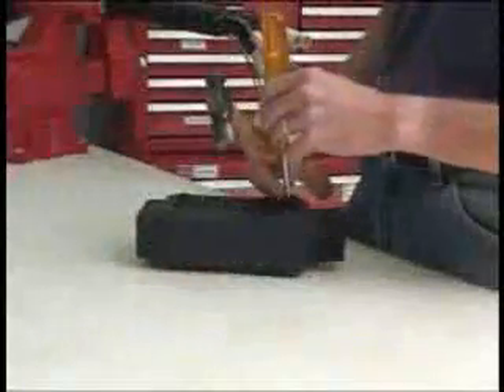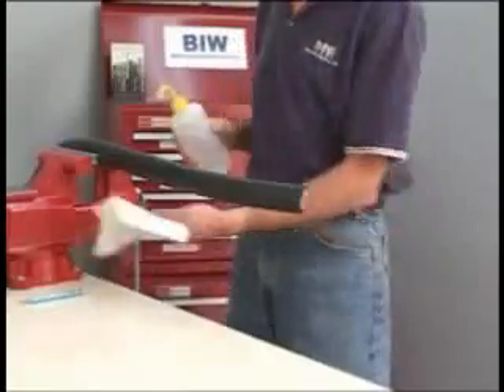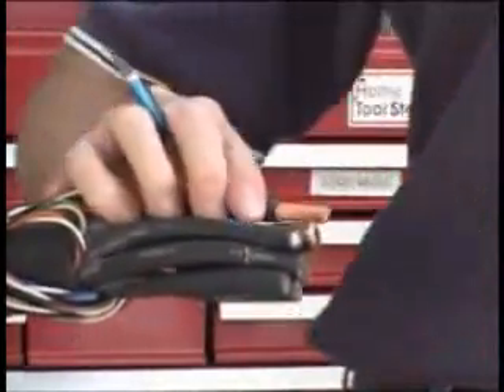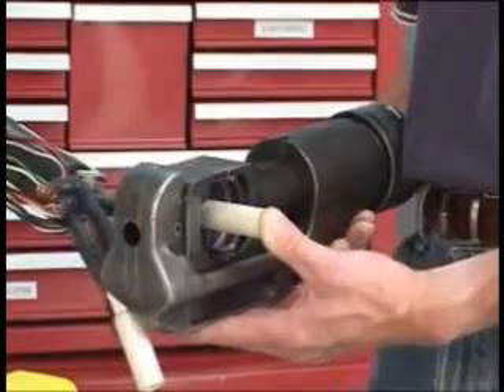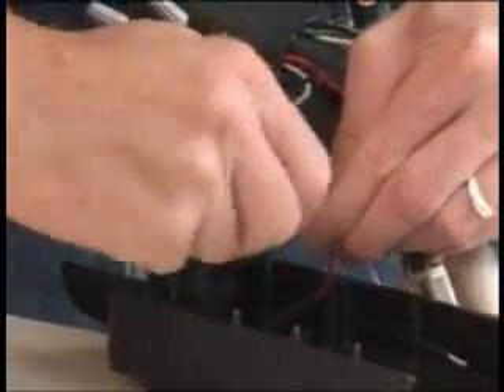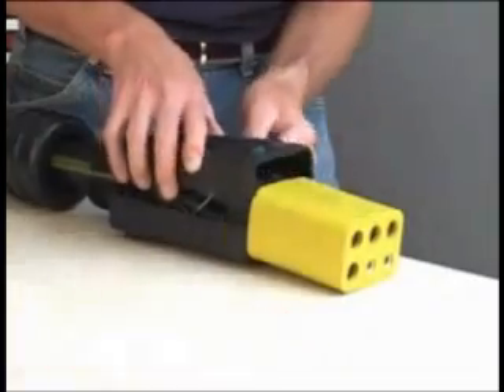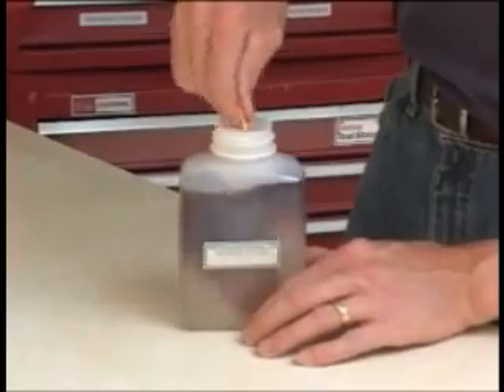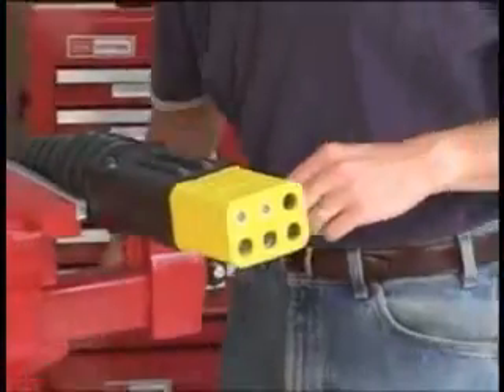Gemini Installation Video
Demonstrates the installation process of the Gemini connector to a single jacketed cable.

No matter where you go, J&B makes the right connection.